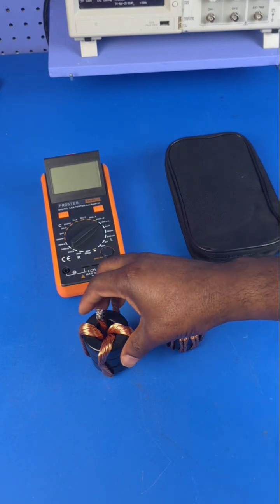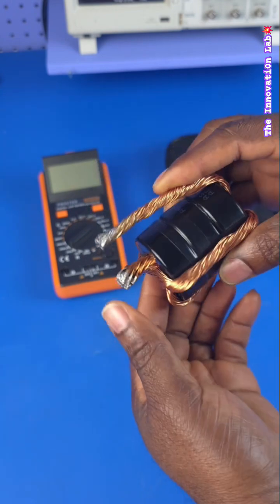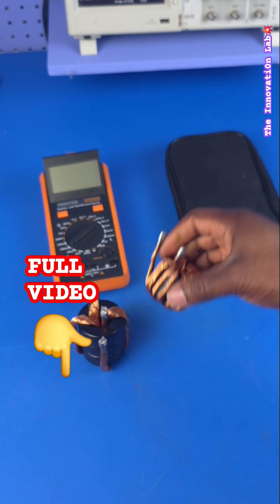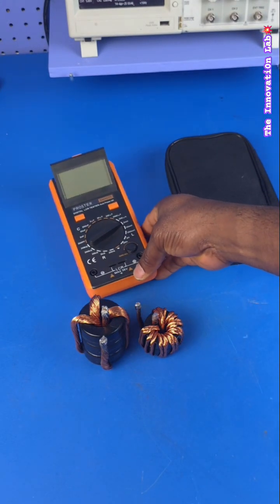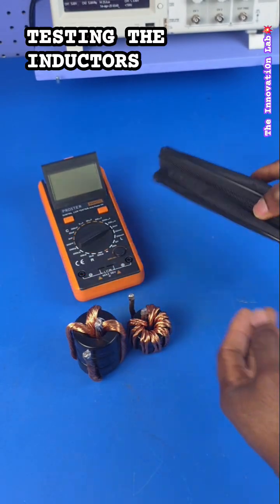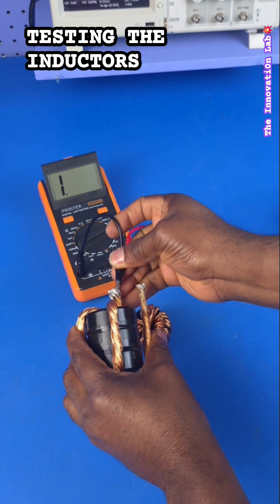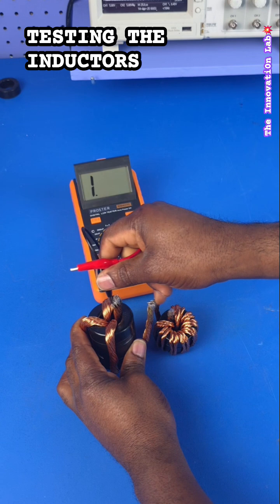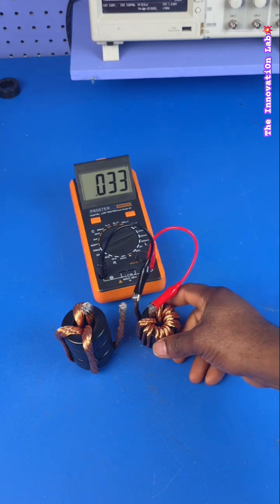DIY Power INDUCTOR for High Efficiency DC-DC Boost Converters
Watch the full Design tutorial Video🔥